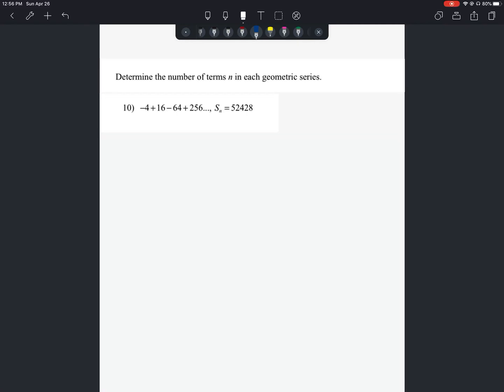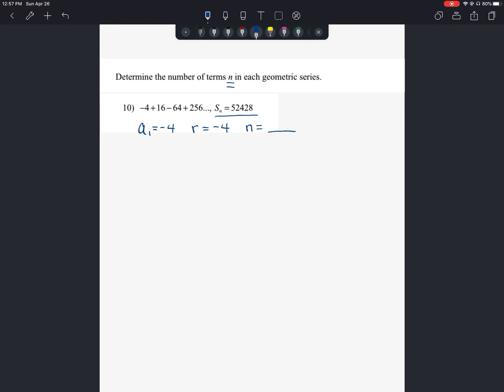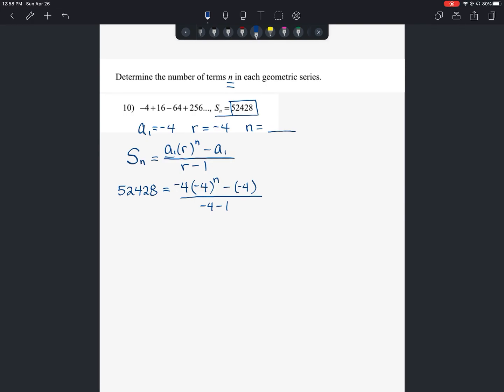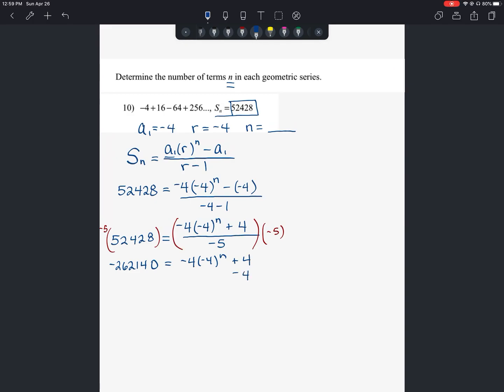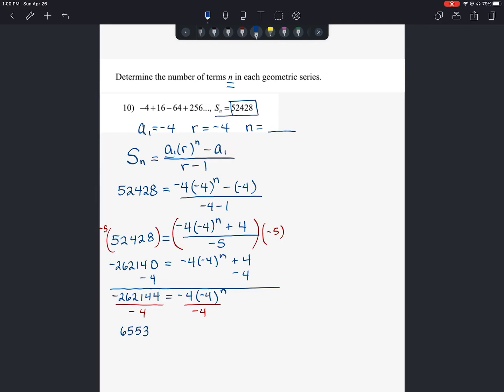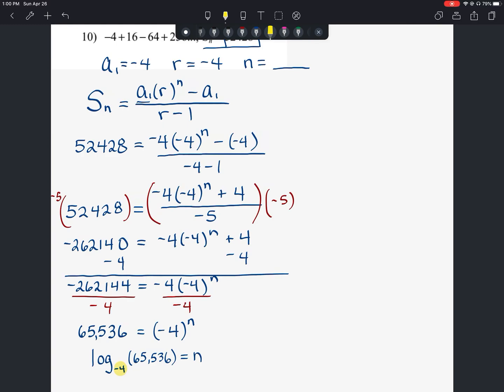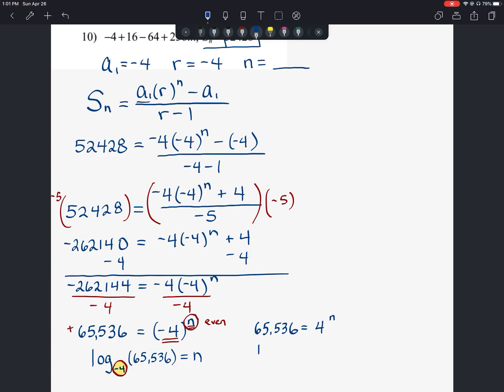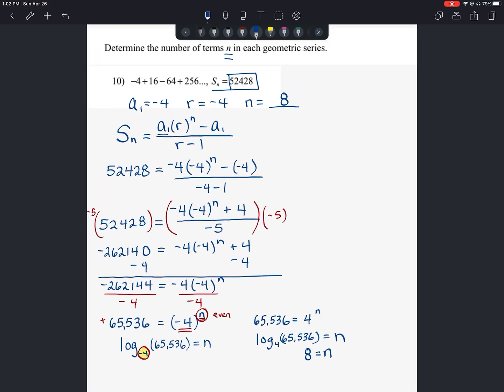HA2 WS H10-7 HW p10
Finding the number of terms in the series